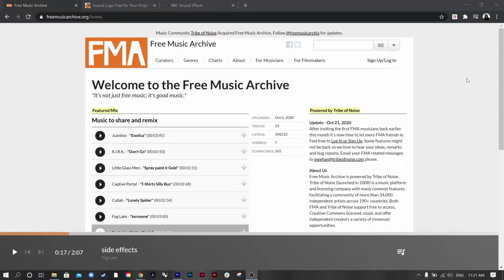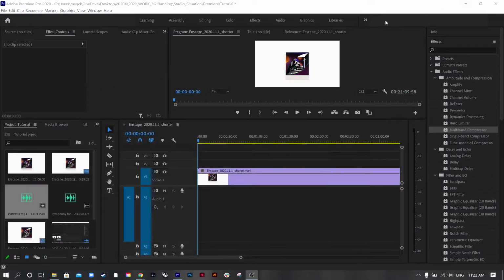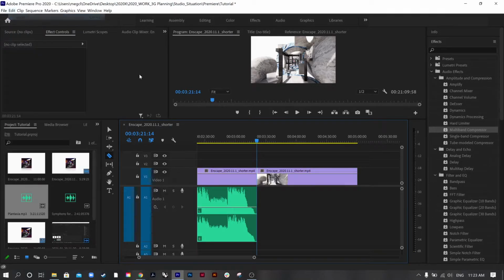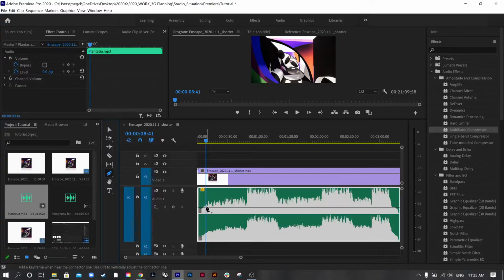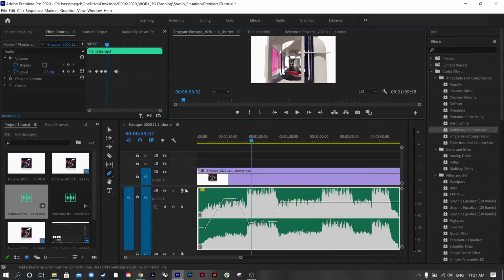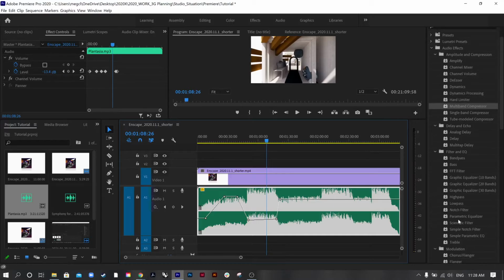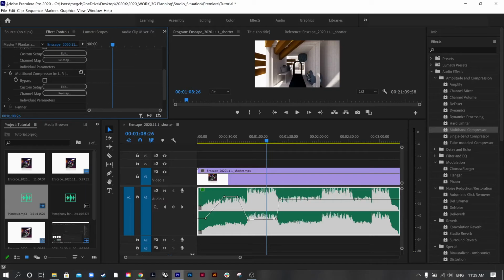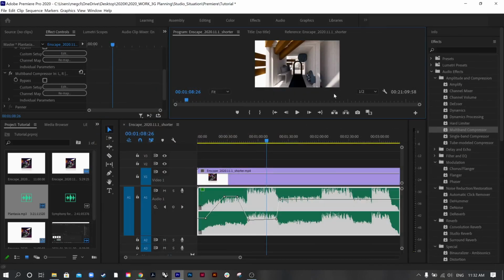The FASTEST Premiere Editing You'll Ever Do (Part 3)